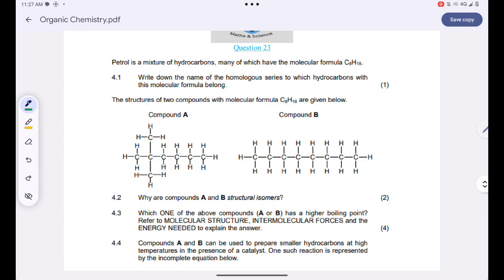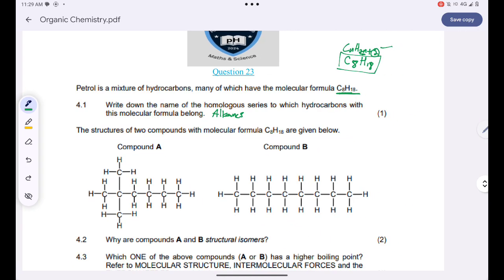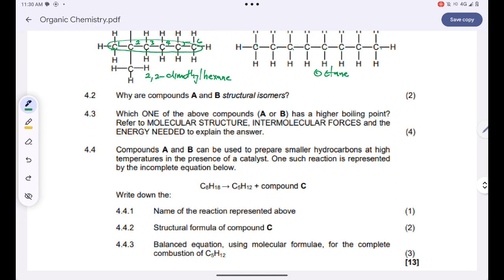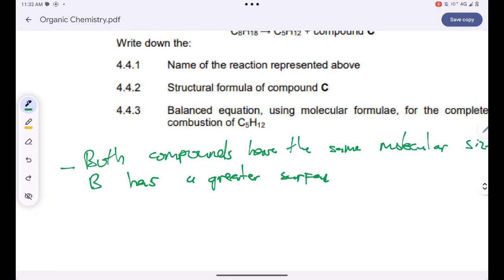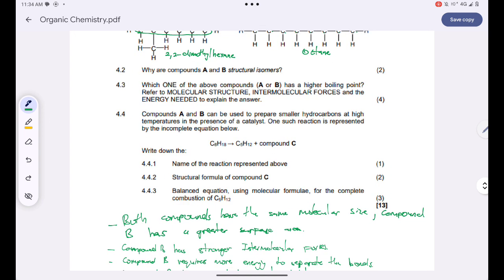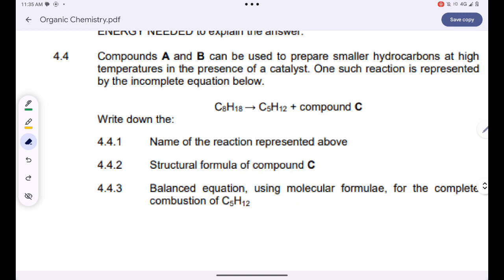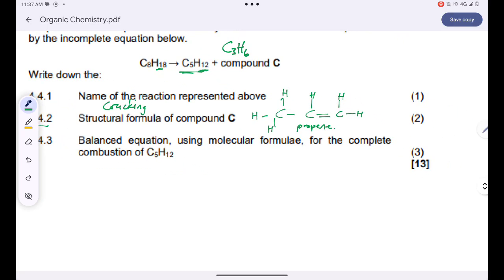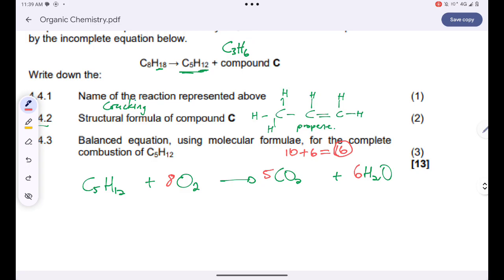GRADE 12 |CHEMISTRY | ORGANIC CHEMISTRY | PAST EXAM QUESTION | QUESTION 23.